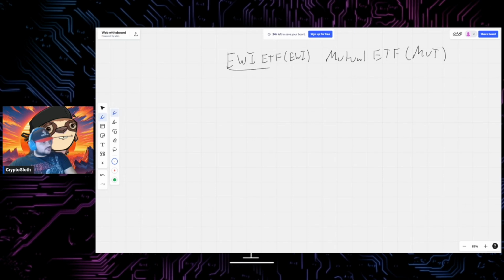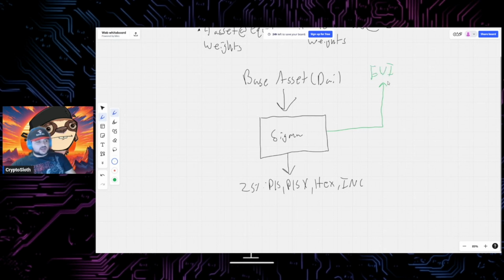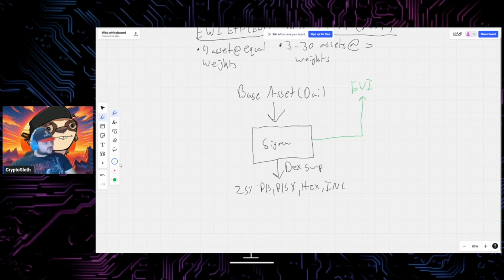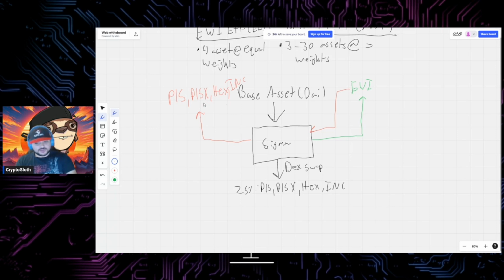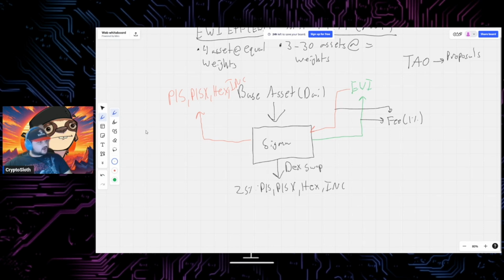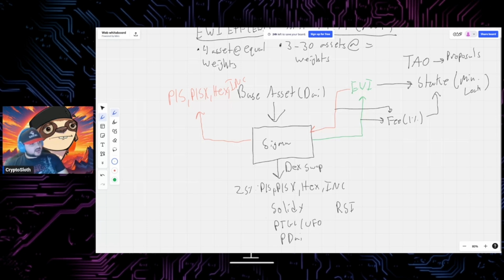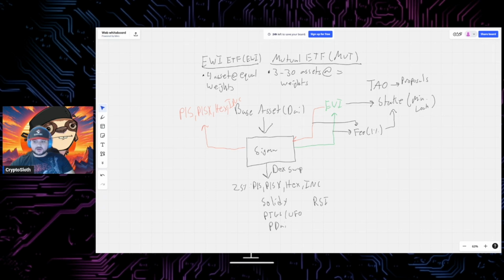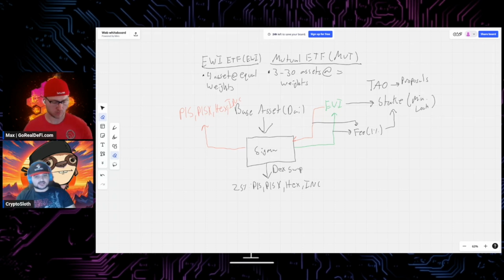What is Sigma & ETF Protocol for HEX? Hedron founder might be cookin 👨‍🍳🍳